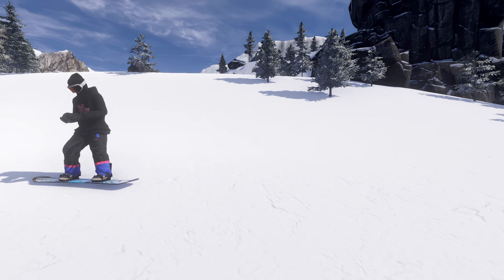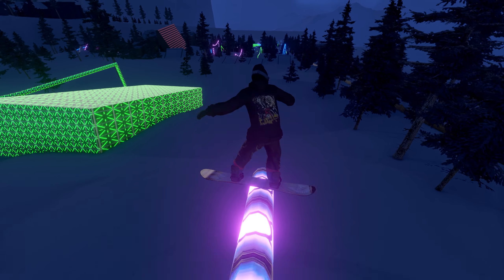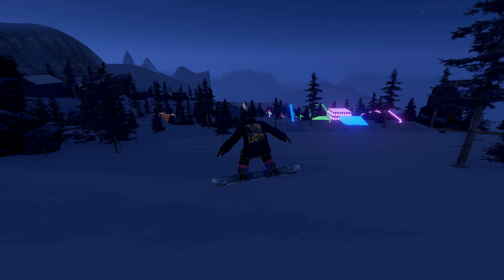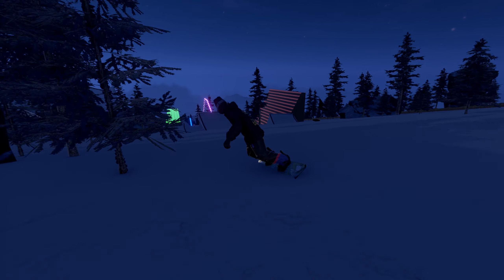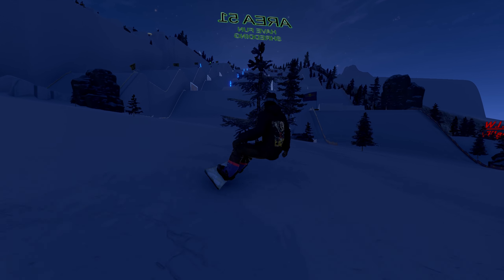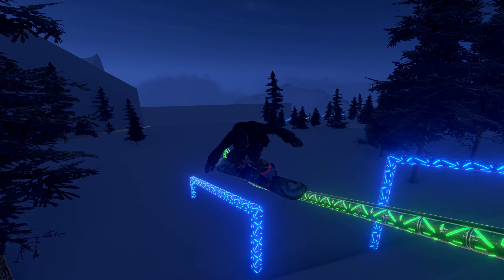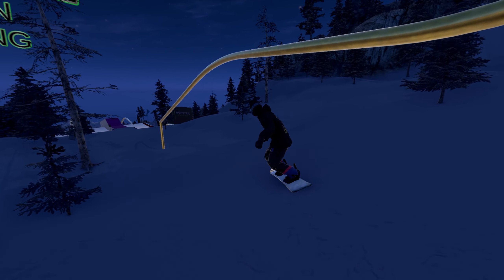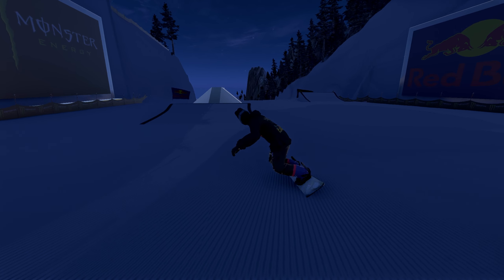Okay, This Looks Awesome | SHREDDERS